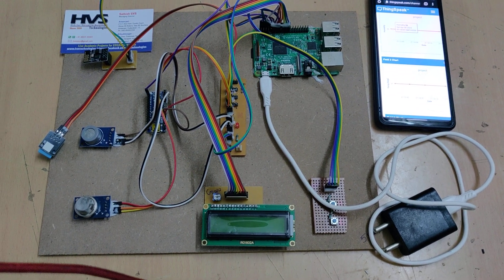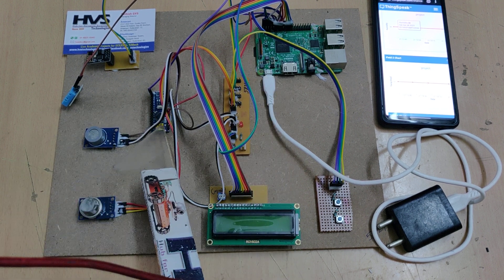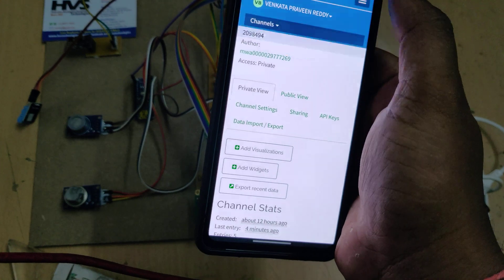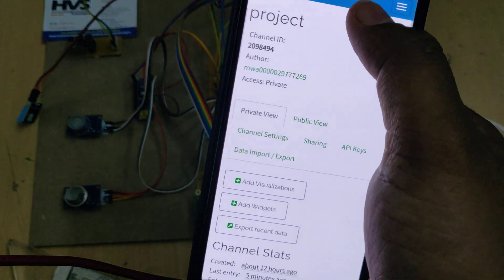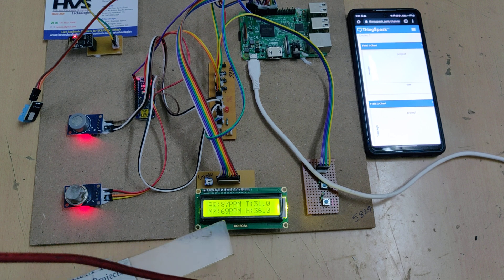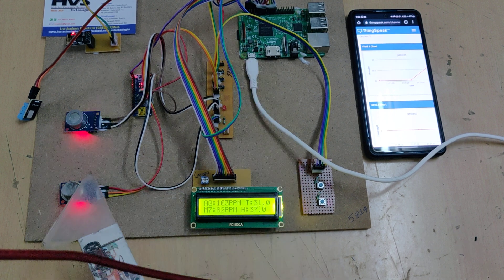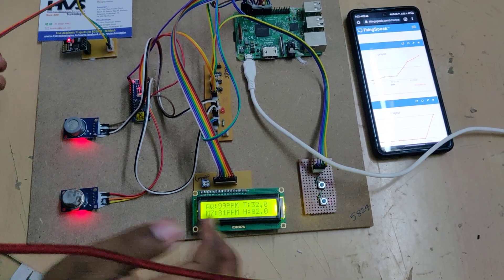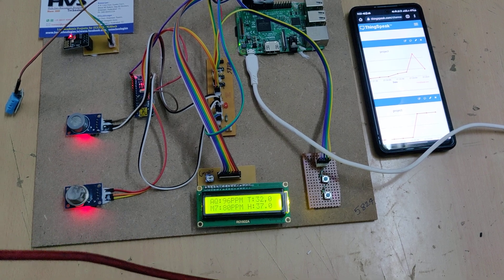HVS-3339. IOT Real-Time Air Quality Monitoring & Prediction Using Random Forest & Decision Tree Al.